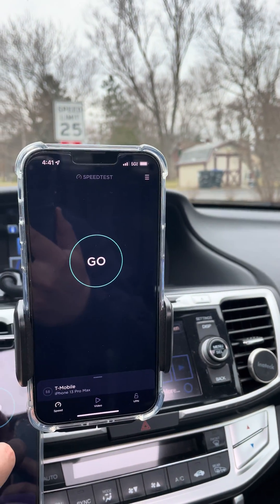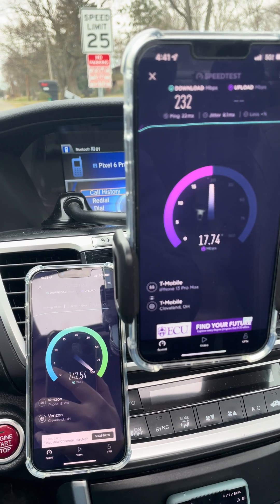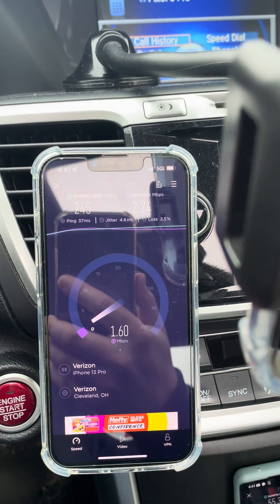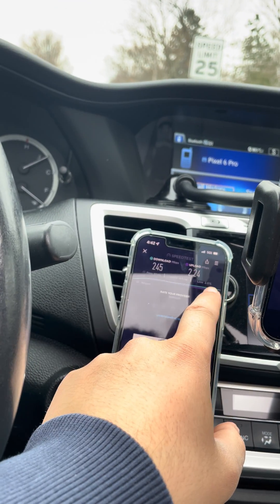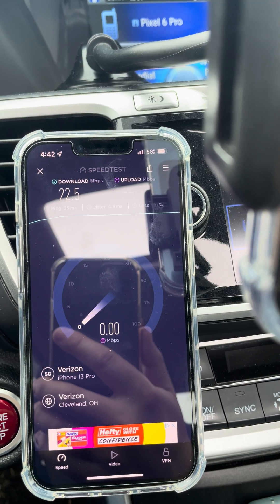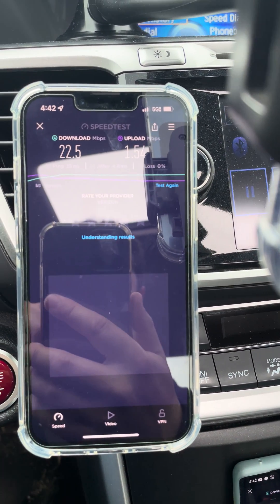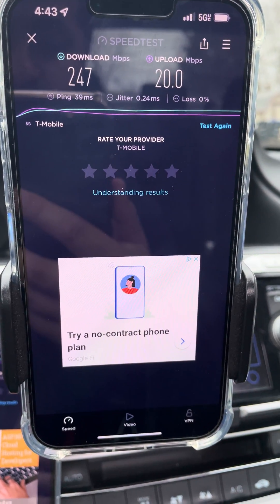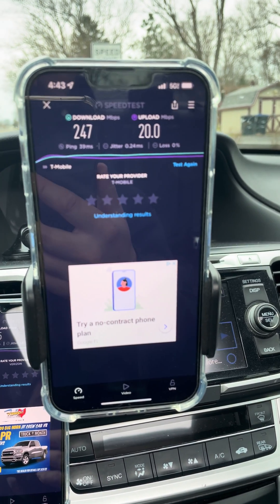T-Mobile 5G UC N41, Verizon 5G UW N77 New Site 1-mile range testing.